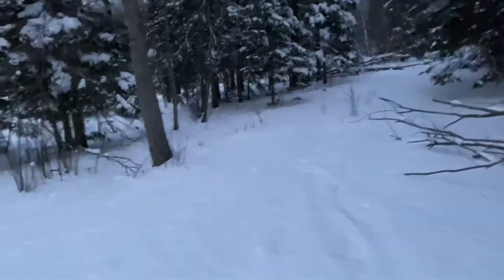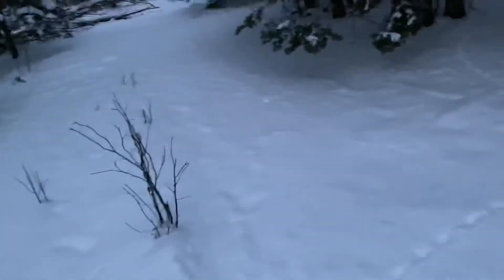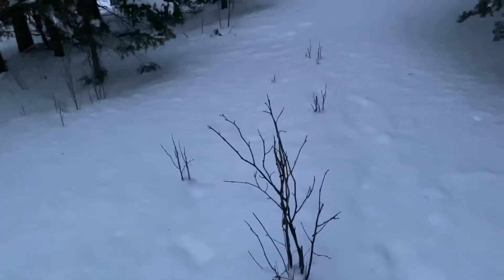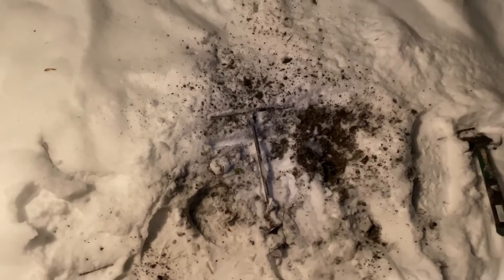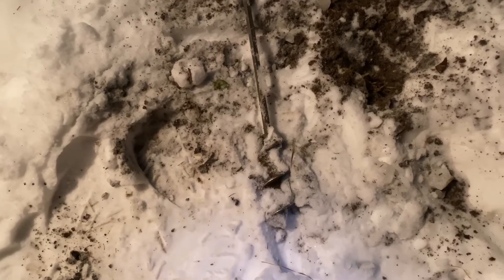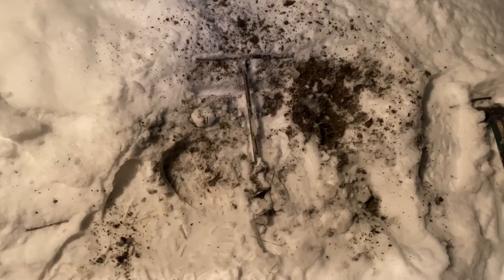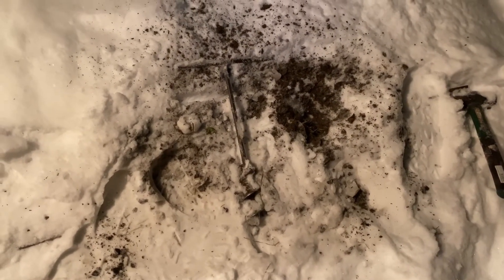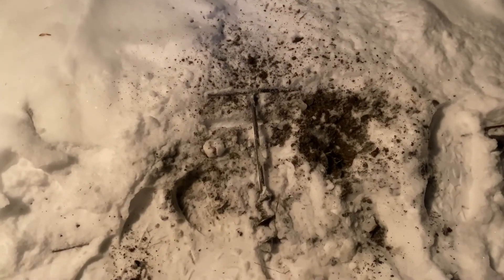Check and pull of the coyotes sets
Today we pull the coyote sets, will get back after them after a week not trapping also marten season is coming up and I would like to get a couple of them as well as otter so stay tuned for those.